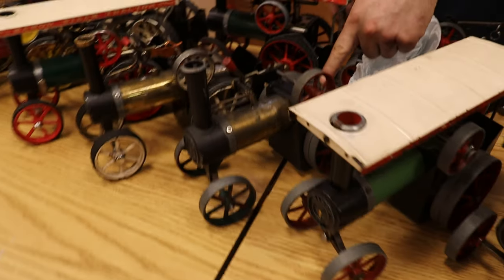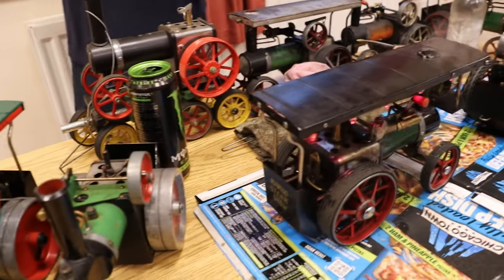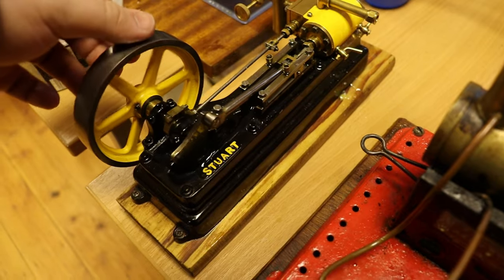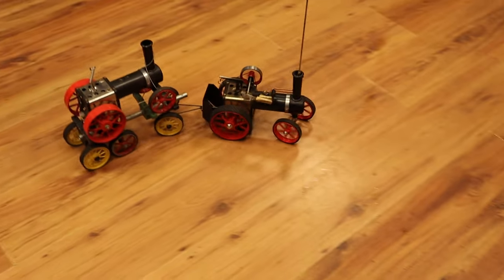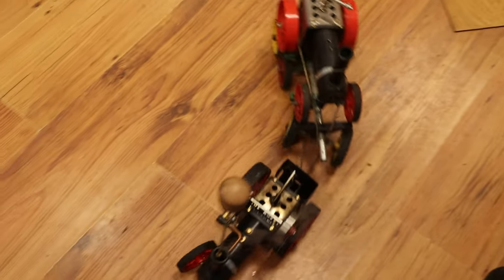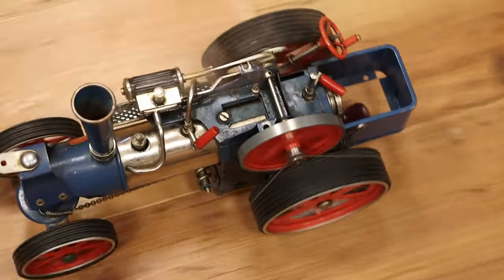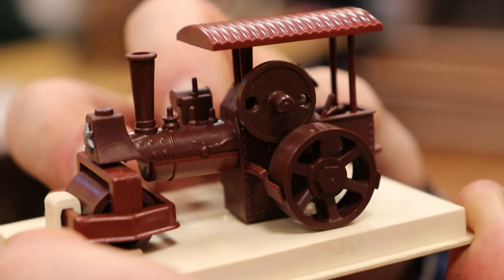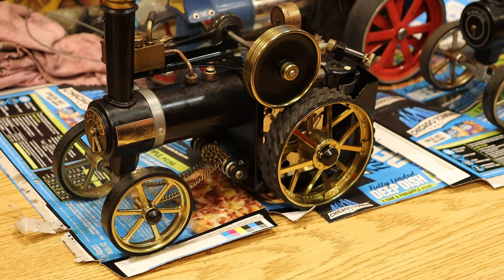MAMODS & MINCE PIES - CHARITY STEAM ENGINE EVENT IN MIDDRIDGE VILLAGE HALL (27 DECEMBER 2023)